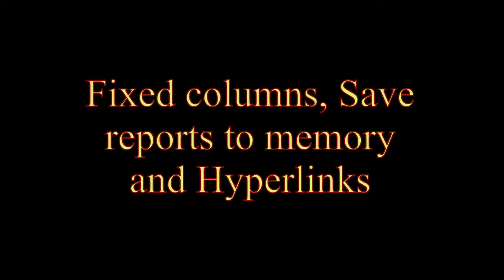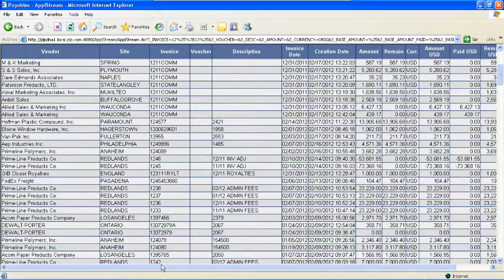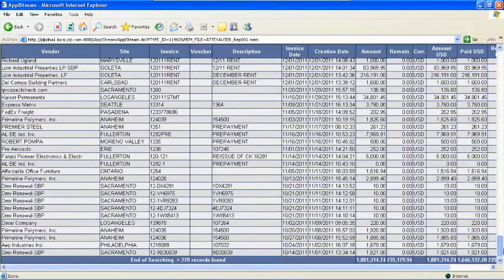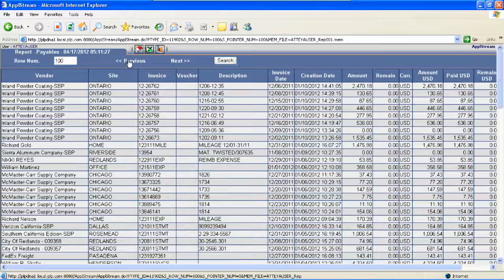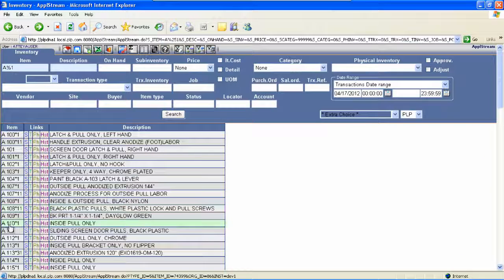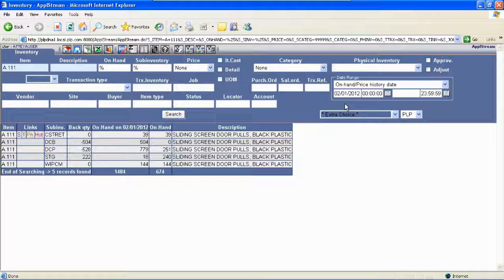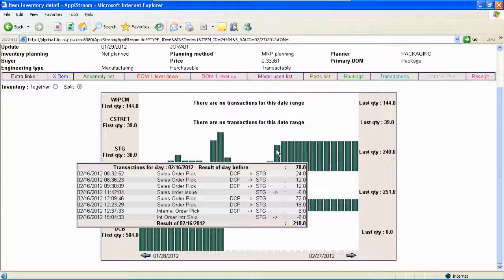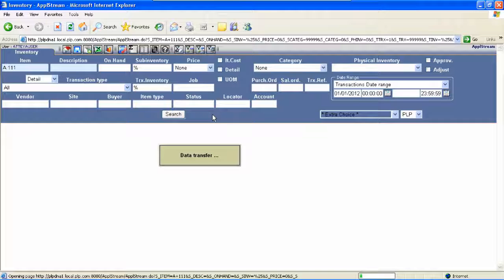ApplStream | Working with Data - User memory, lock column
Oracle EBS R 11/12